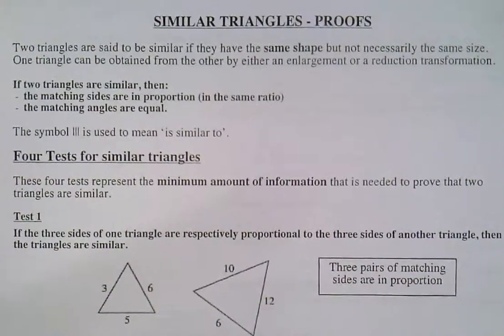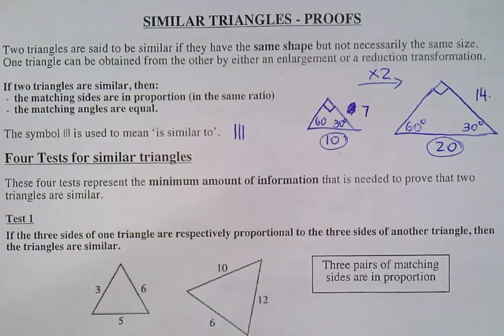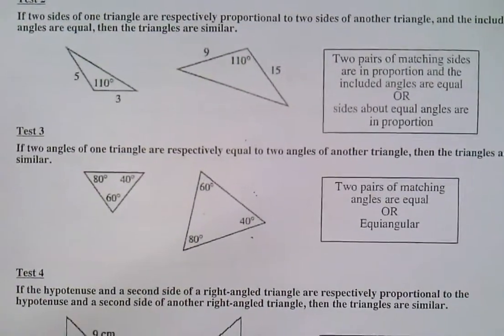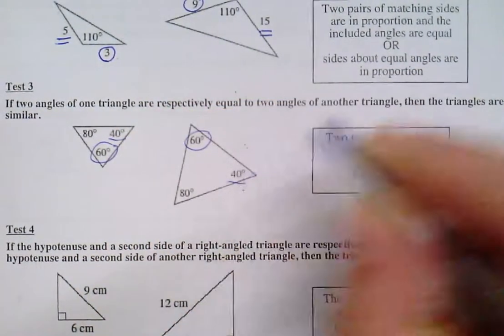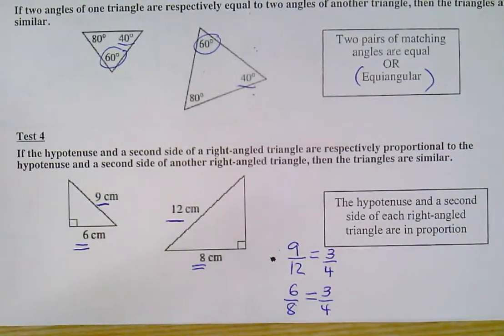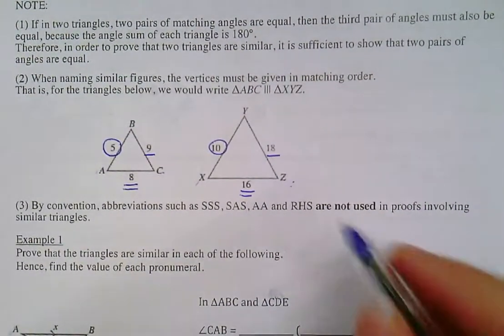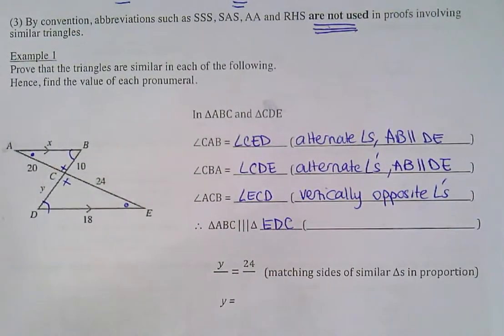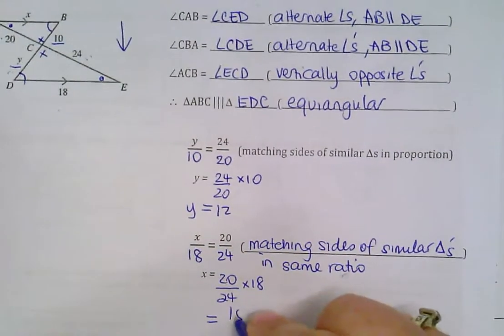Similarity Introduction and Example 1